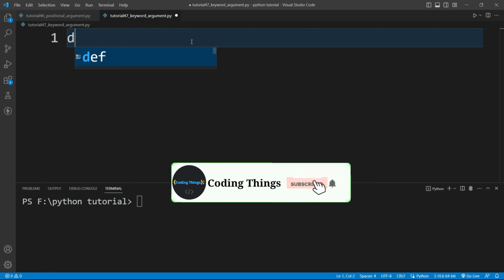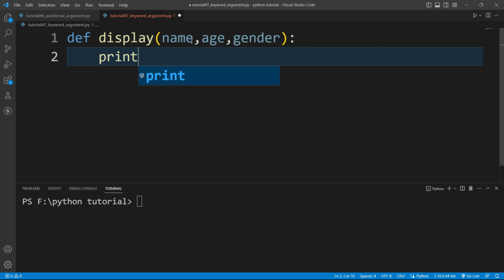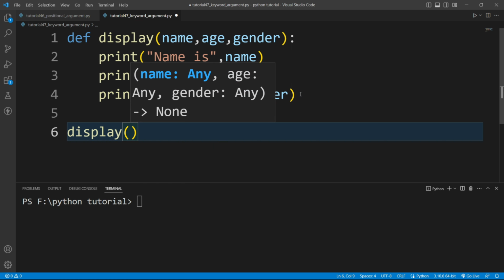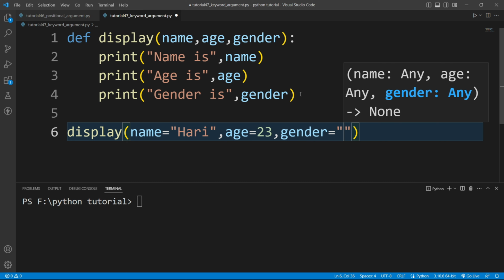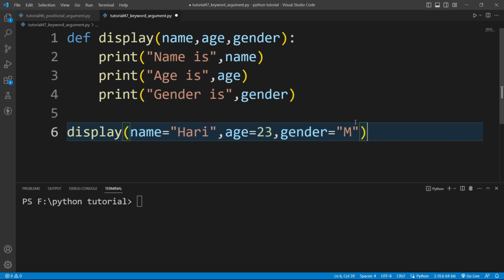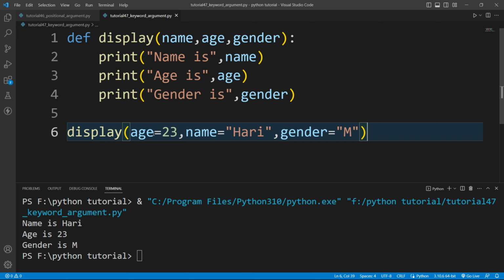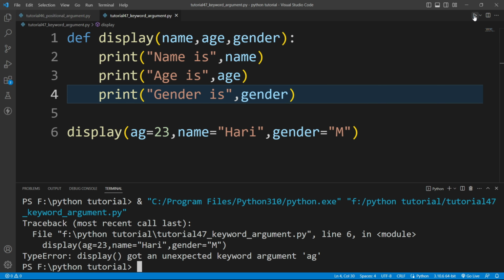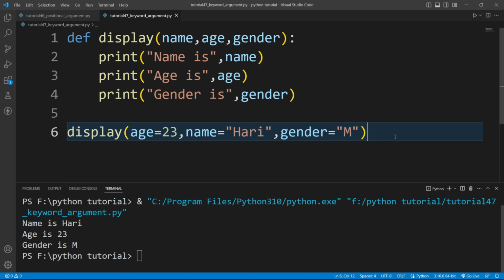What is Keyword Argument in Python ? Python Tutorial For Beginners Part #47